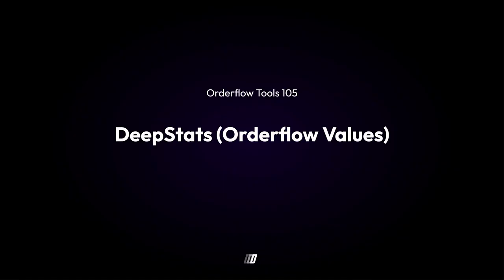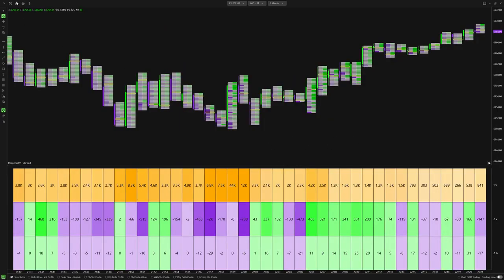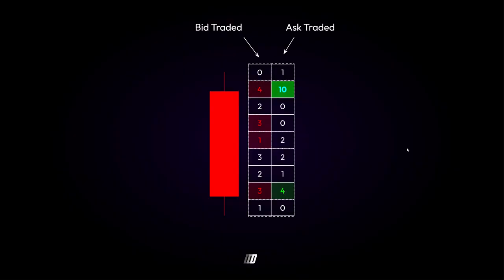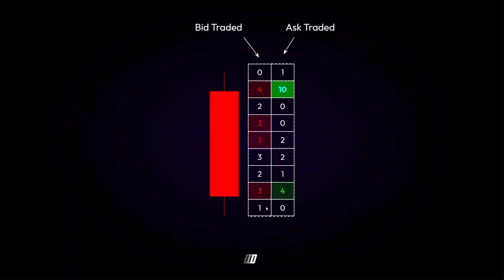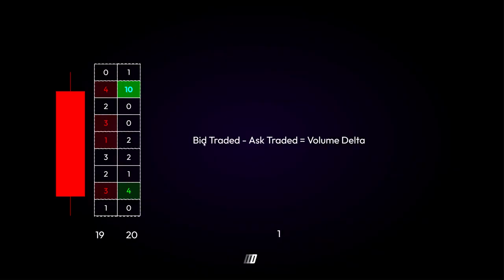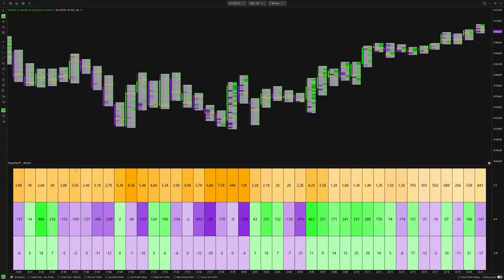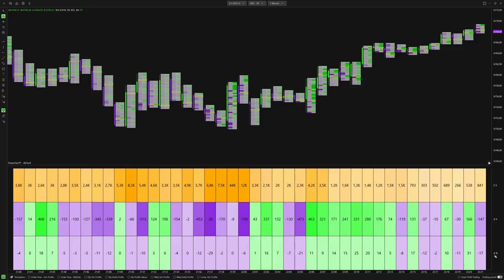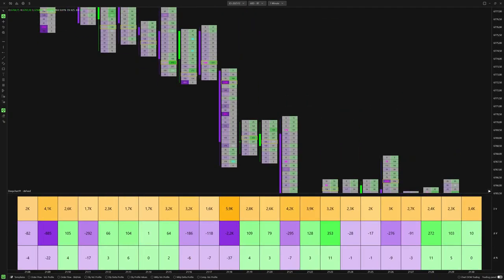19 Deep Stats Orderflow Values